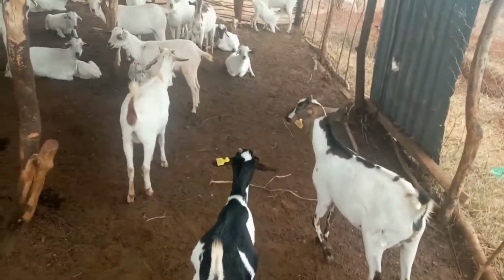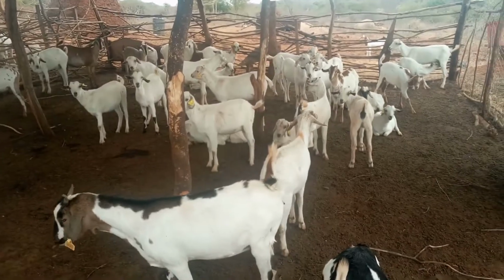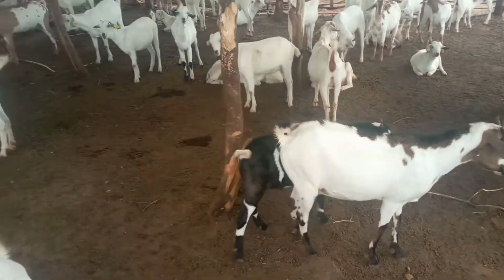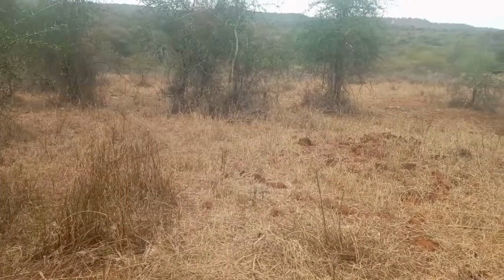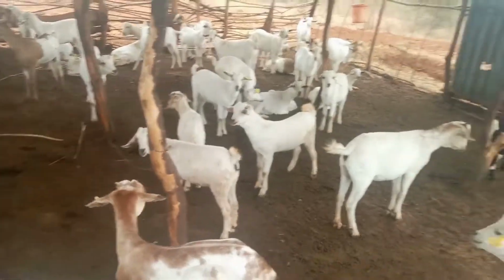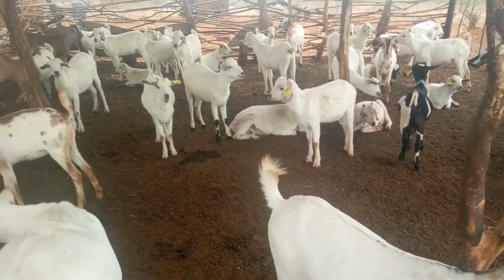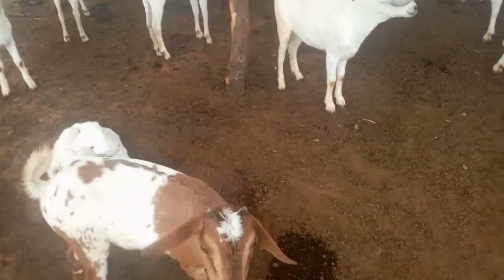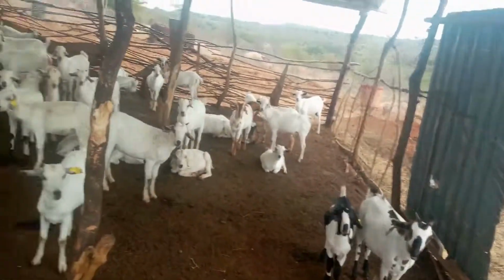Goat Farming in Kenya Farm Update | Preparing for first kidding season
@manualgoatfarm015 It's kidding season. In this goat farming update we are preparing for our first kidding season.

We are currently expecting kids from about 20 mothers. We are hopping for an 100% twinning rate which is impossible. A 50% Twinning rate would give us 30 kids.

We will be embarking on the construction of a kids pen in the next view days and we hope to share a time lapse video of the construction.